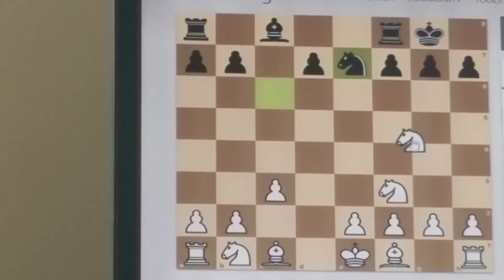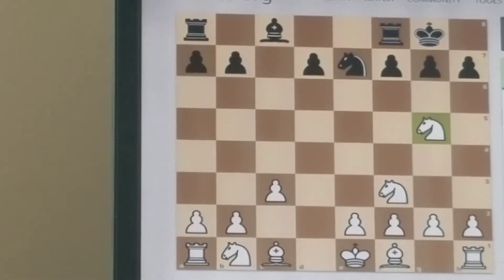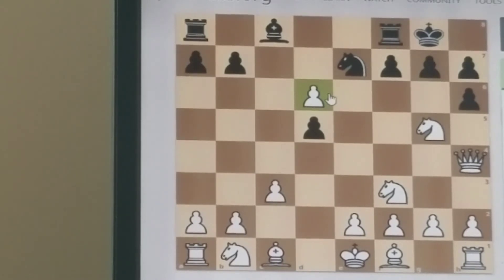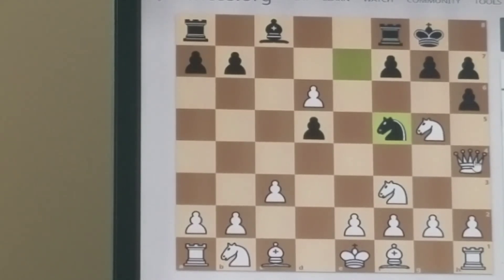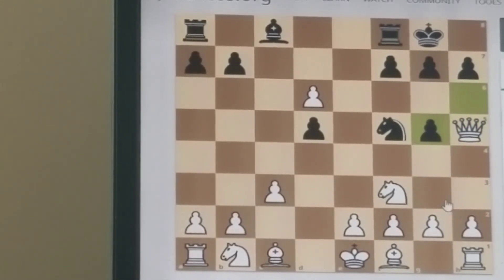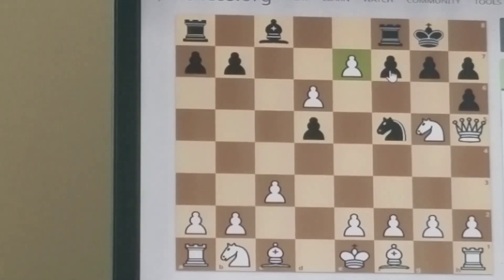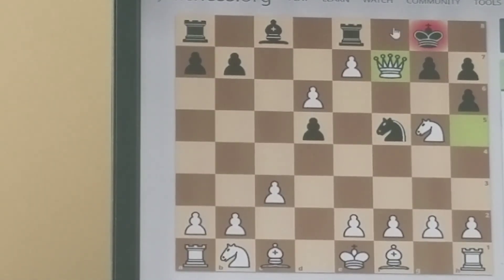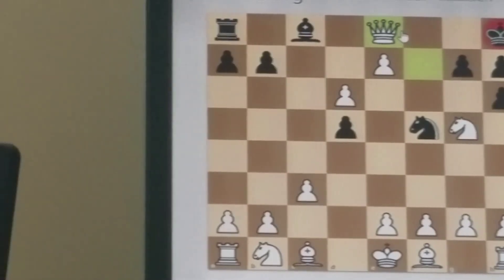Master chess tournament with Chackra grandmaster